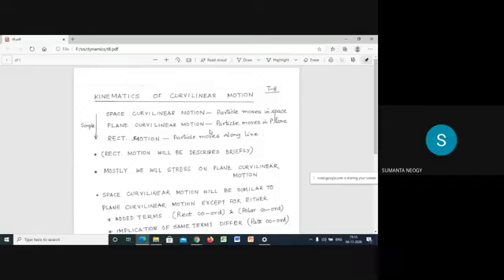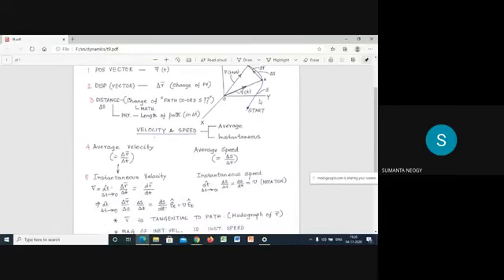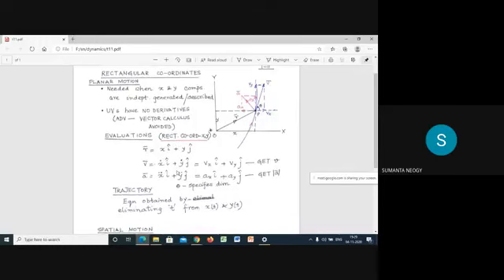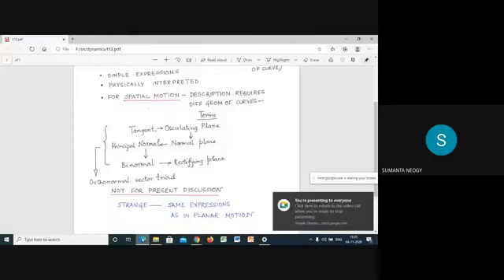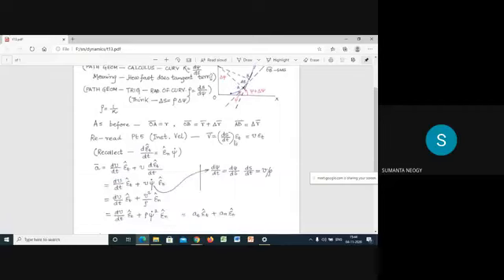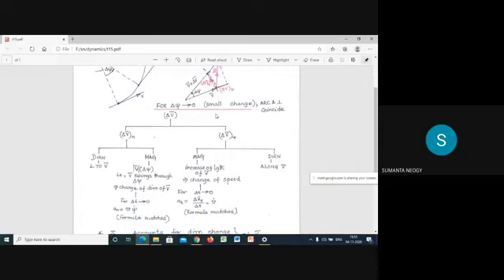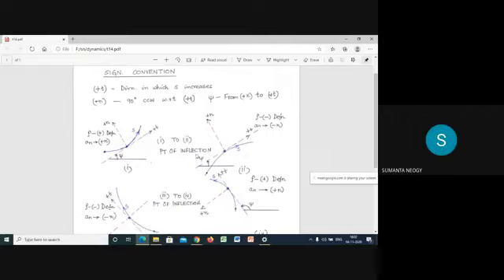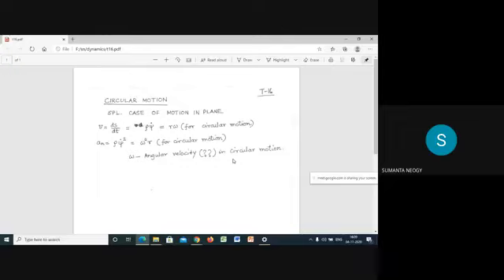BME 2 | Engineering Dynamics | Sec-A | Pre-Recorded Lecture 2 | Sumanta Neogy Sir